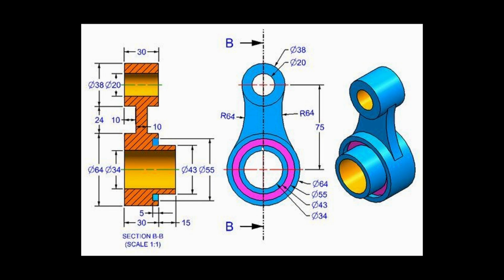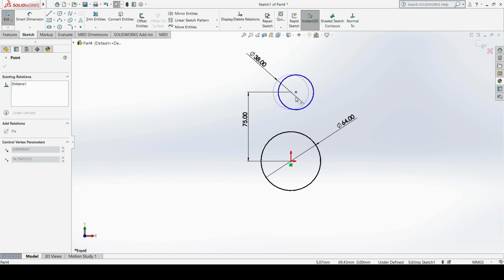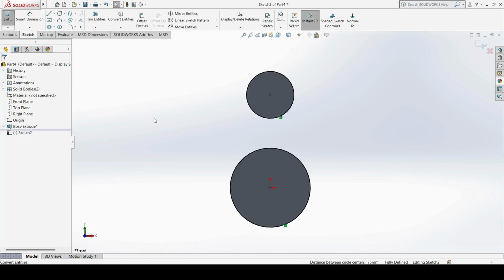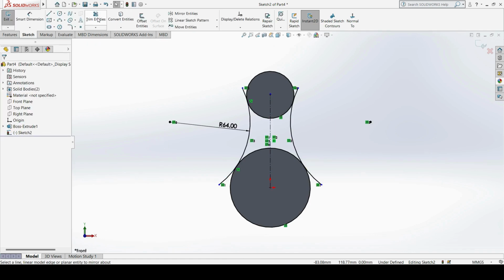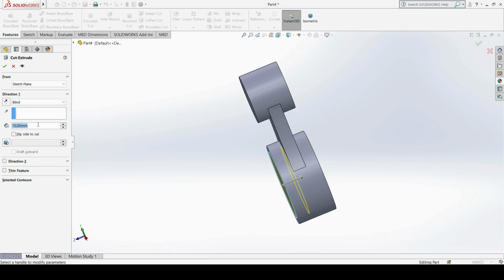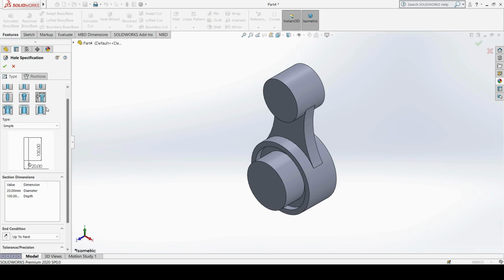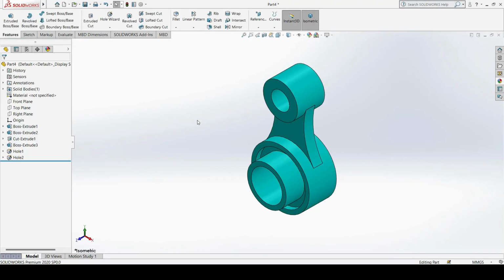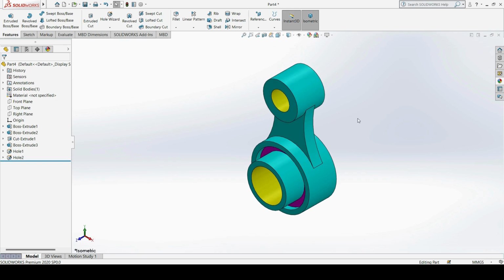SOLIDWORKS Part Modelling Tutorials Part-14 | Part Design Exercise Practice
Unleash your creativity in this in-depth SolidWorks part design tutorial! Learn step-by-step how to create stunning 3D models with SolidWorks, the industry-leading CAD software. From basic shapes to complex designs, master the art of part design and take your skills to the next level. Whether you're a beginner or a pro, this video has something for everyone. Watch now and unlock the secrets to SolidWorks mastery! 💻✨🔧